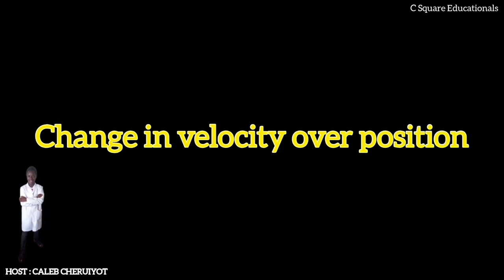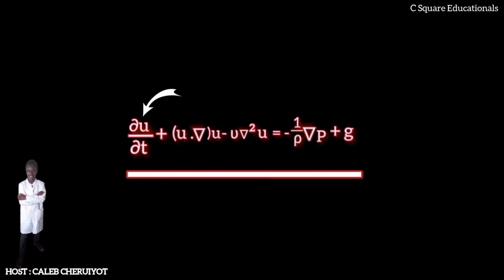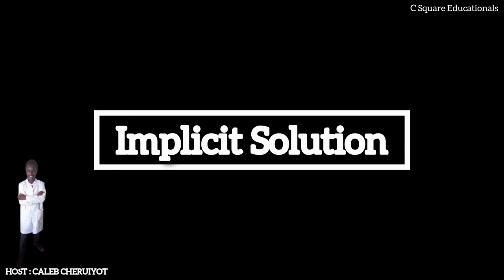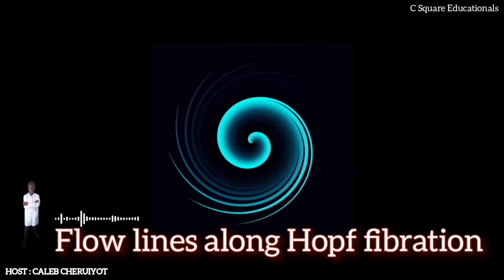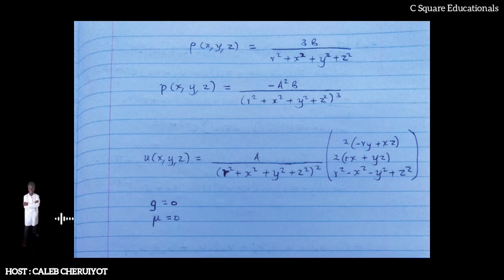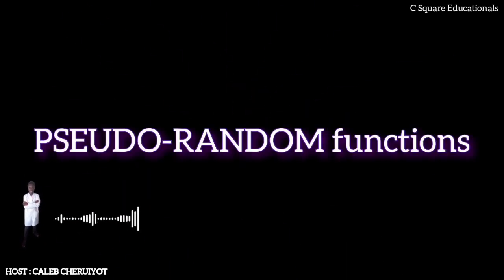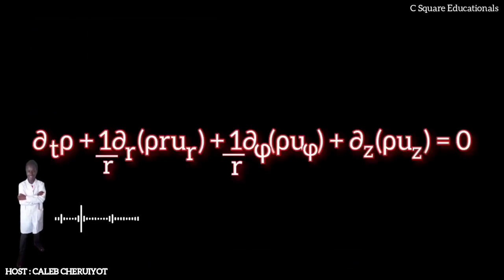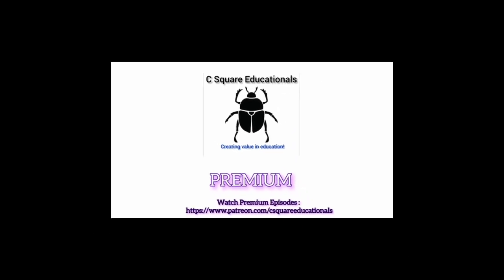How Math has Revolutionized Gaming | Gaming from first Principles | Did you know?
The first ten people to give the correct
 answer will each be rewarded each with
$20 or Ksh.2000

Provide us with your billing information
a for us to provide you with our reward
could be,bank, online or even via M-PESA

NOT IN THE COMMENT SECTION BELOW!